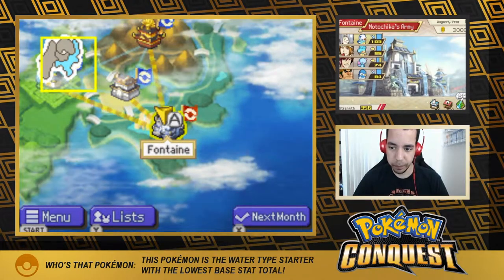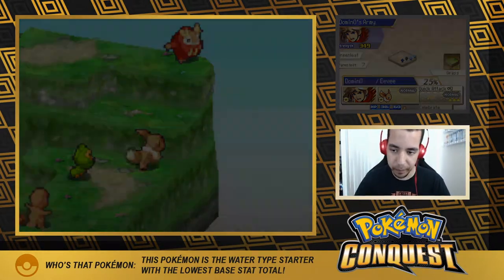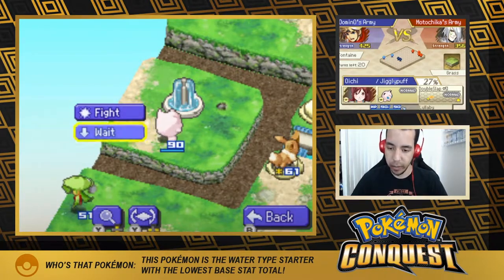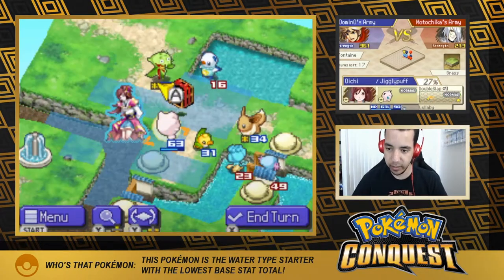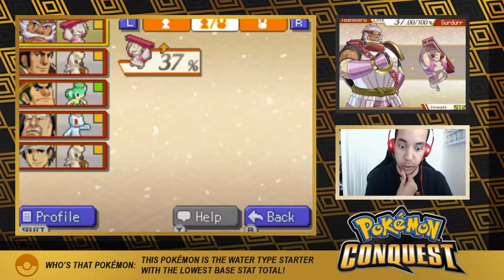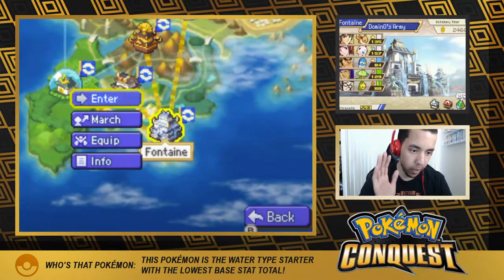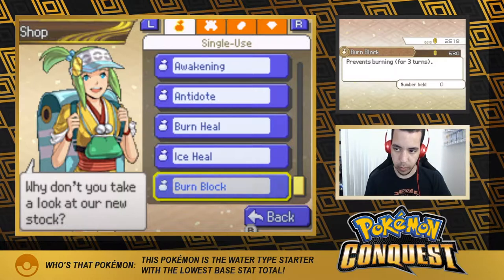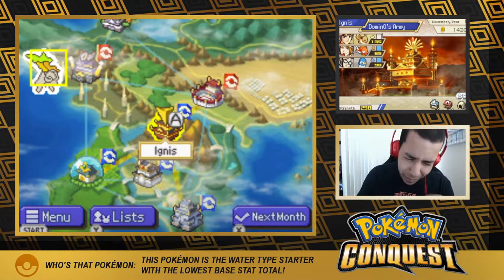I'M LEARNING! I'M GETTING THE HANG OF THIS - Pokémon Conquest Ep 3 [Domin0]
MUCH better today! I finally get what I'm supposed to do!

Welcome to the "new" Pokémon Conquest Let's Play! As a Pokémon Master, there are very few actual Pokémon games that I have never played through. This is one of them, and I have no idea what I'm doing. Join us in the Ransei region as we try to bring out the Legendary Pokémon by taking over all 17 kingdoms!

Check out Pokémon Legends of the Arena - A fantastic fan made game that gives our character a voice!

Come watch me stream on Twitch!